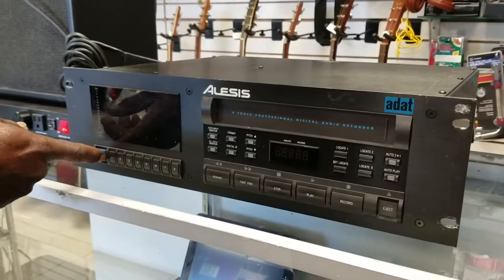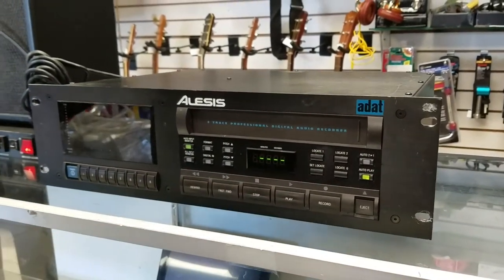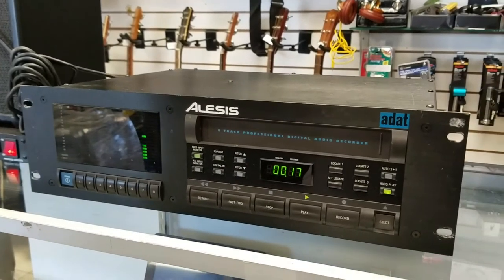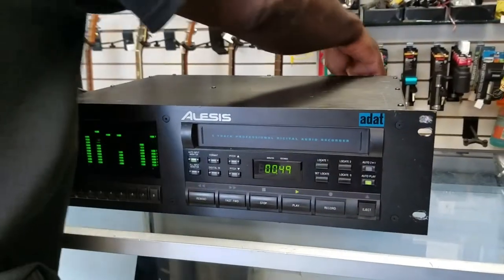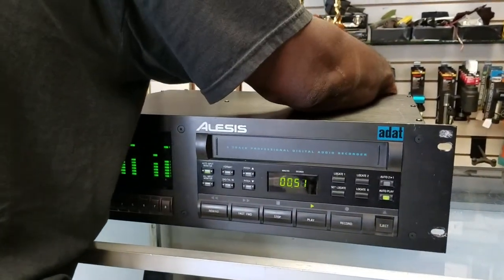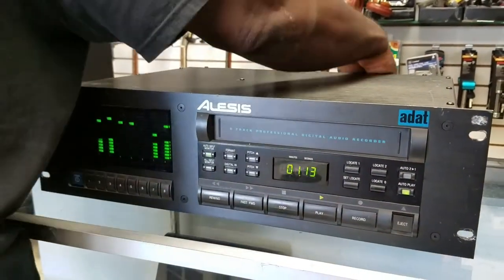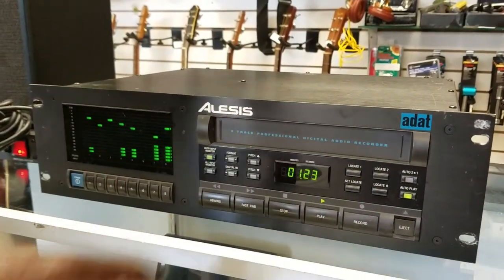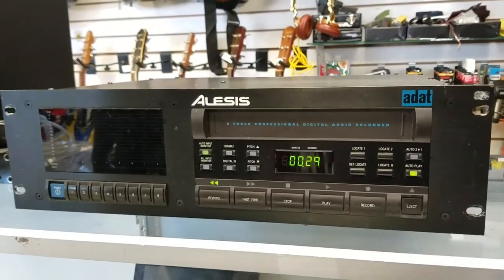Alesis Adat 8 track pro digital audio recorder